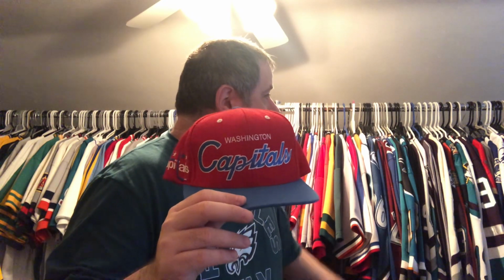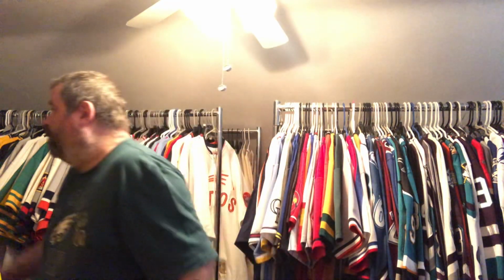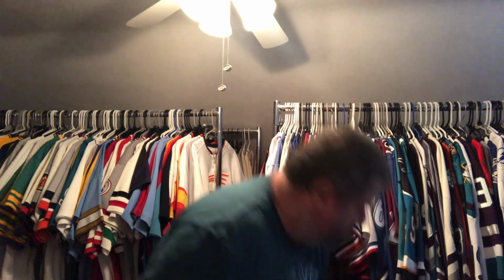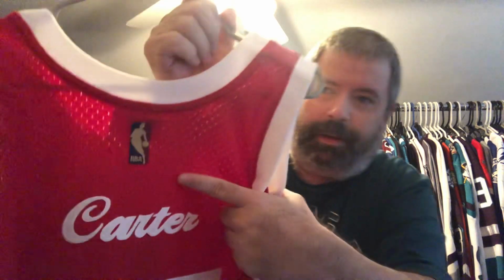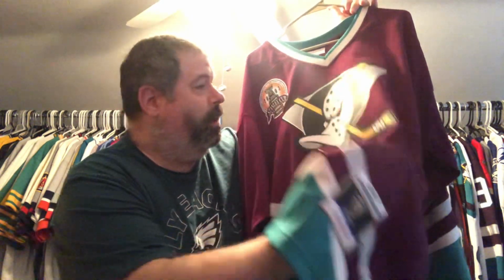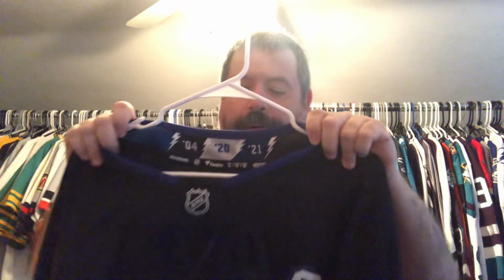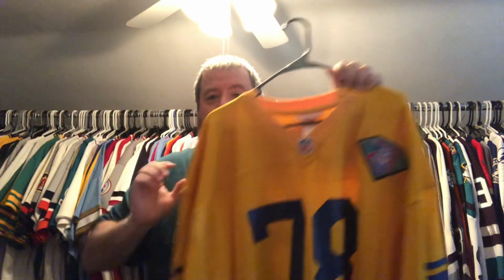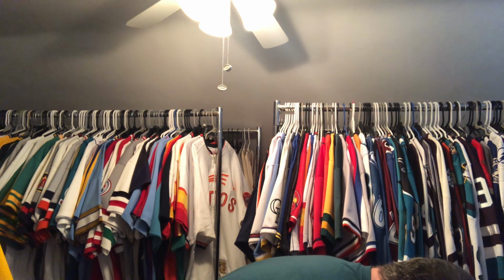MightyFan - In the Life, Vol 161: Jersey & hat pickups